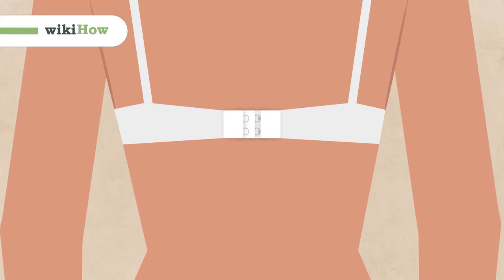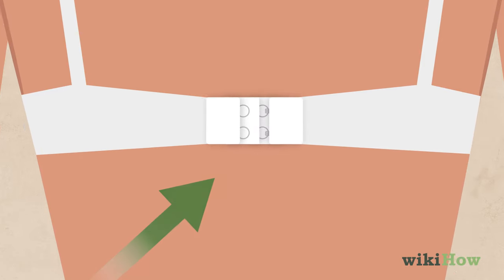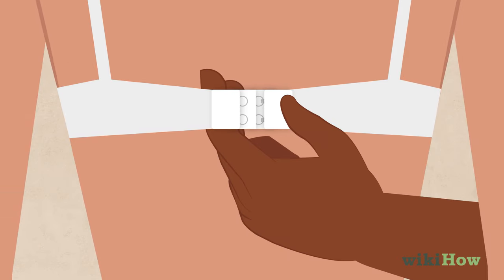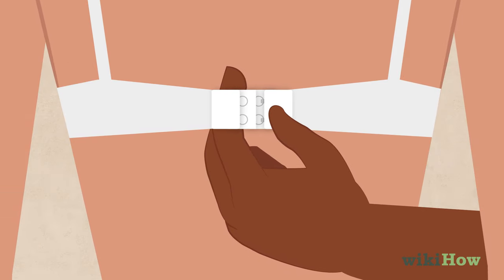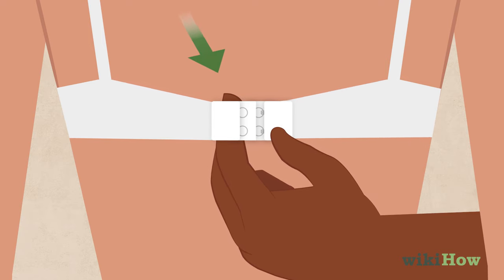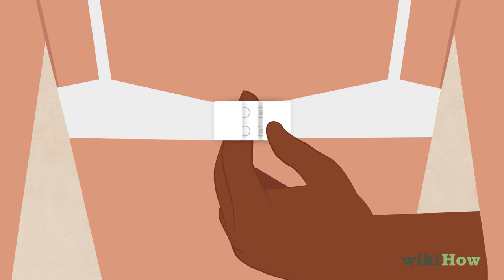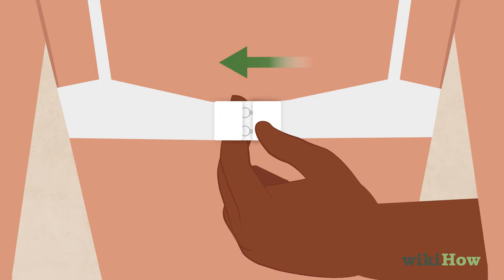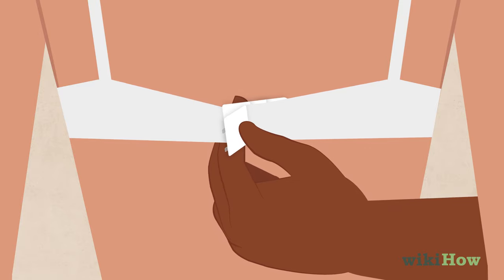How to Undo a Bra One Handed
Learn how to undo a bra one handed with this guide from wikiHow